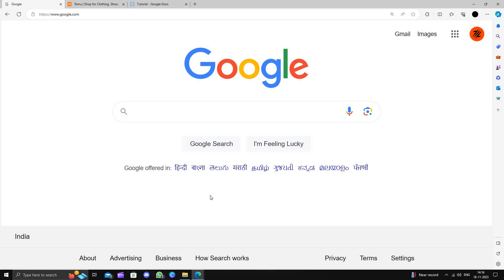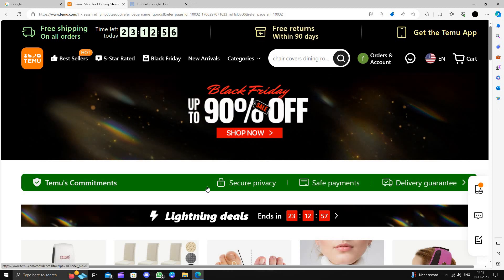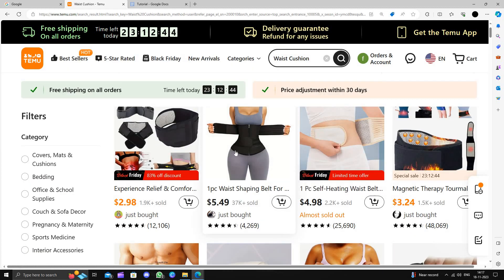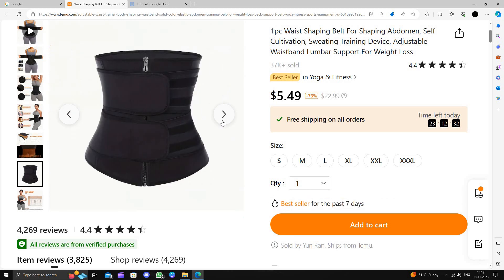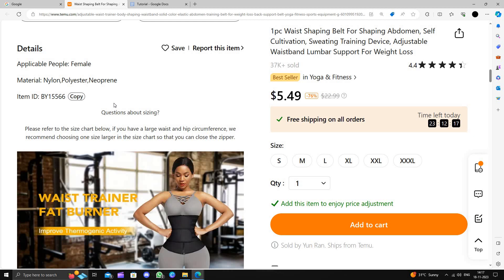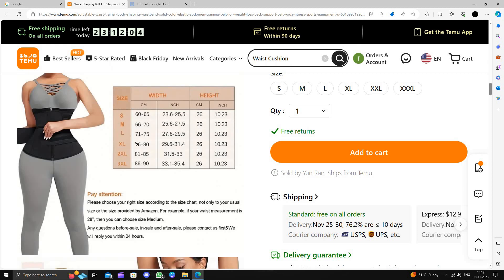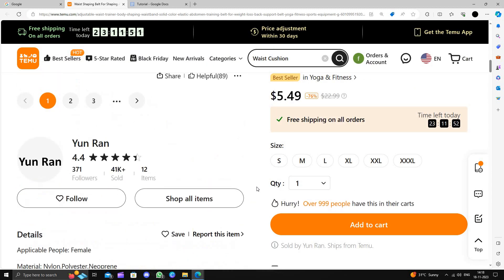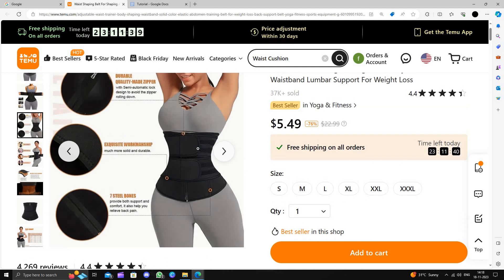✅ How To Buy Waist Cushion Extremely Cheap | Download And Install TEMU Shopping App 2024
Enhance your comfort affordably! Dive into our guide on acquiring waist cushions at an unbeatable price. Uncover the secrets to obtaining high-quality cushions without the hefty price tag, all through the TEMU Shopping App in 2024. Follow our step-by-step tutorial for downloading and installing the app, ensuring you never miss out on fantastic deals. Upgrade your relaxation experience without breaking the bank – watch now and give your lower back the support it deserves!

 • Tips for purchasing waist cushions at an extremely low cost
 • Step-by-step guide to downloading and installing the TEMU Shopping App
 • Unlock exclusive deals and discounts on waist cushions in 2024